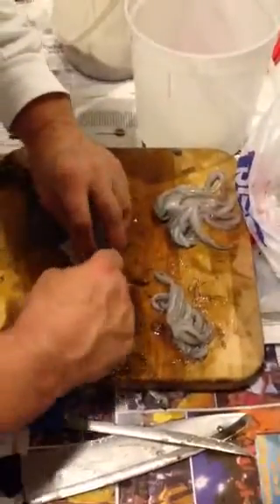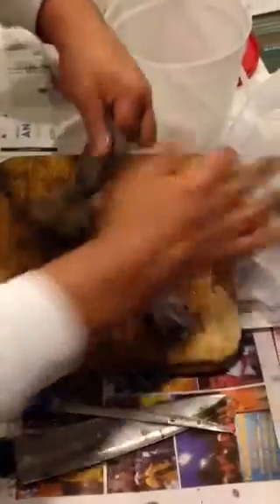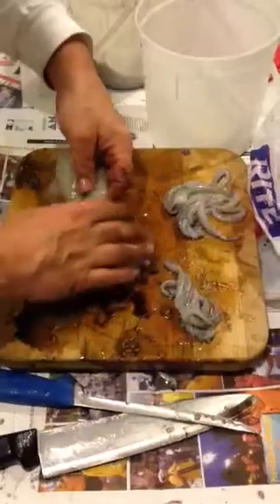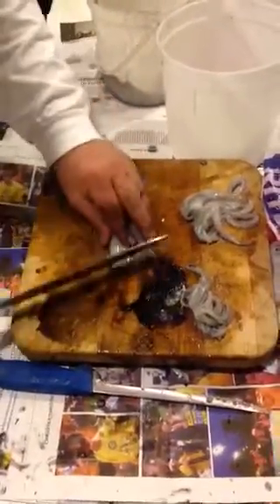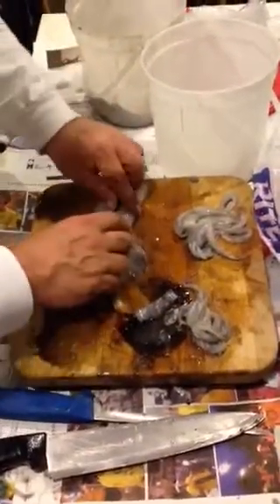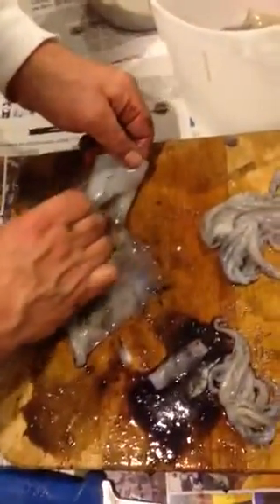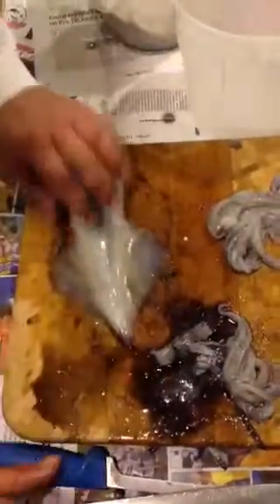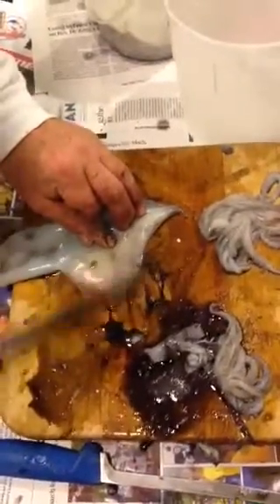Seafood Made Simple Cleaning Squid Preparing Squid for Grilling or Stuffing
Goat Island Squid Seafood Made Simple Cleaning Squid Preparing Squid for Grilling or Stuffing